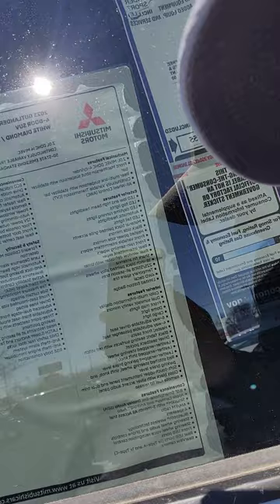Best price for brand new SUVs! Mitsubishi are close to other used SUV prices.